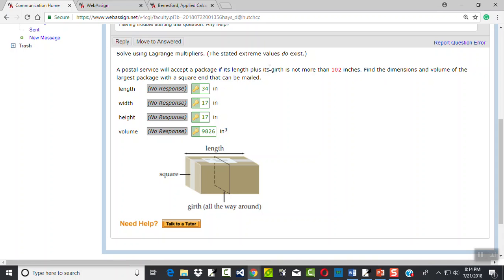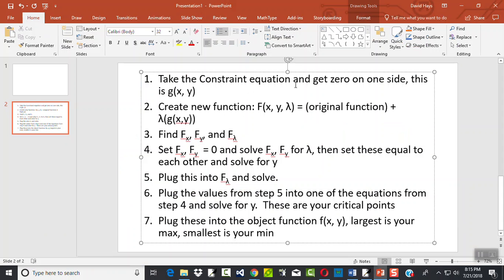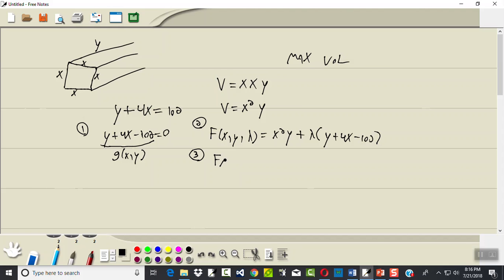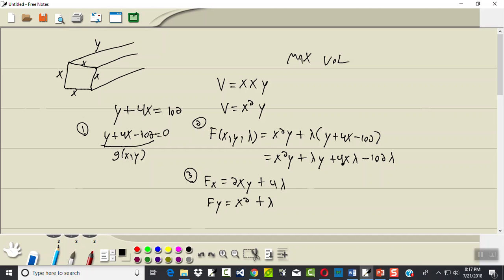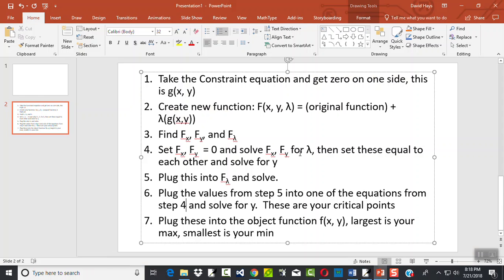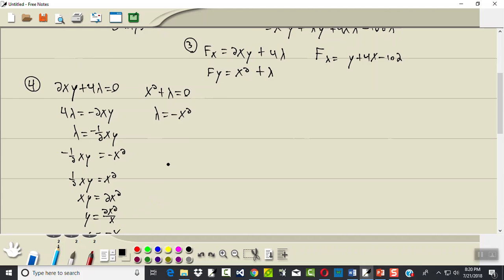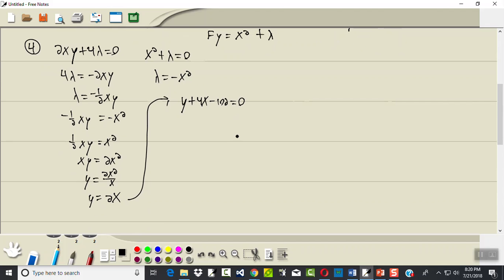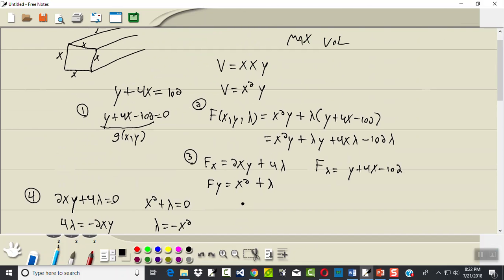Calc - Question - 7/21 - 0822